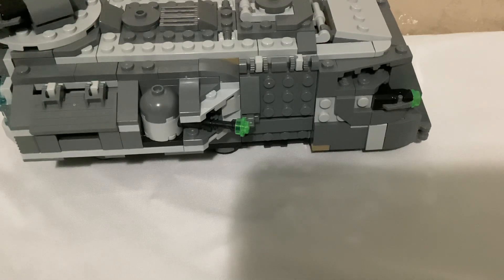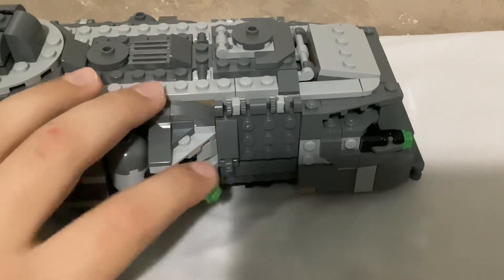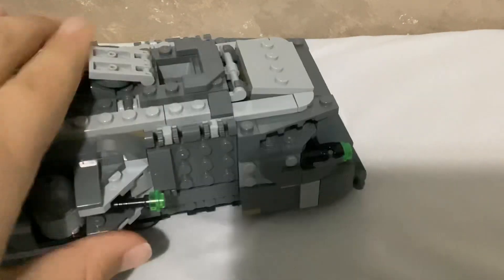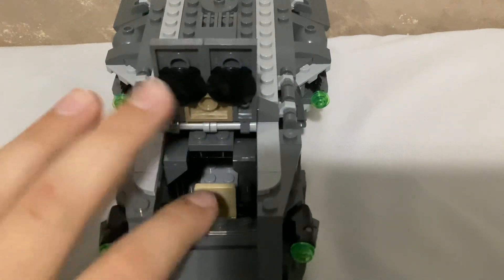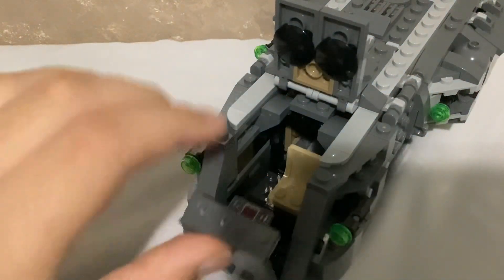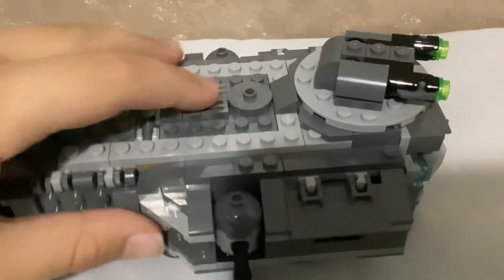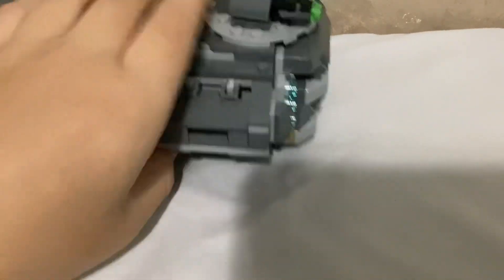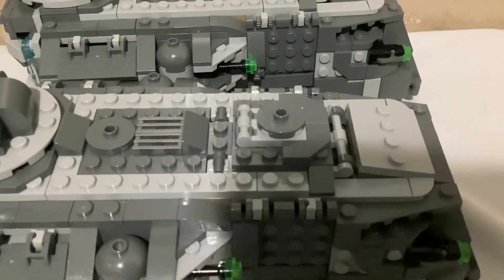Storm trooper armored transport set review